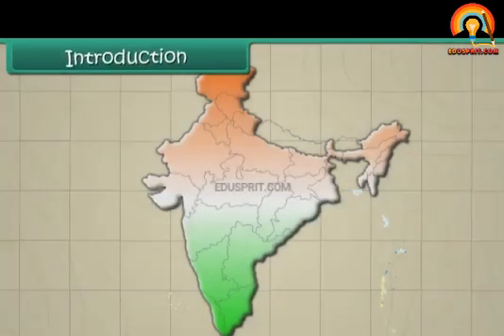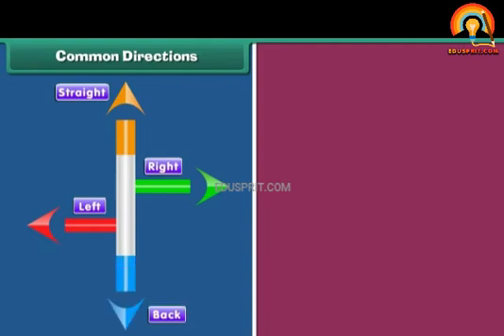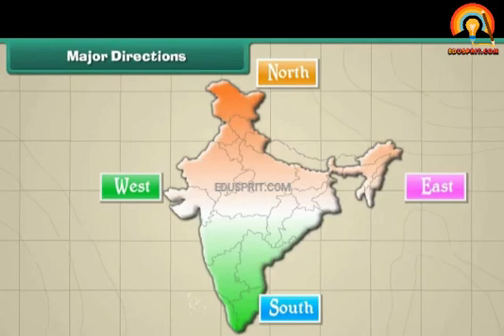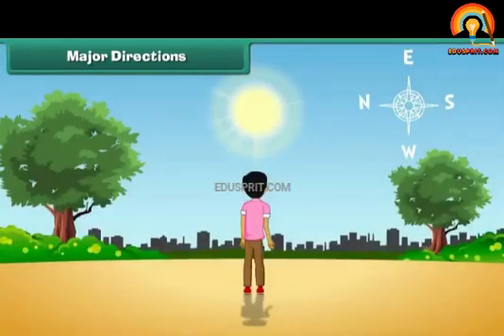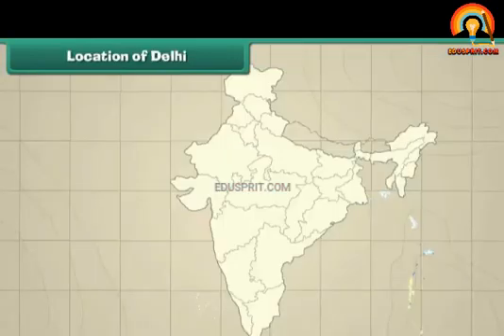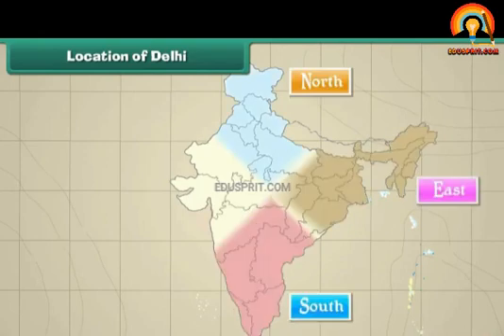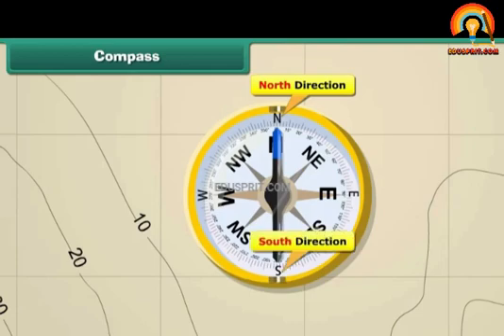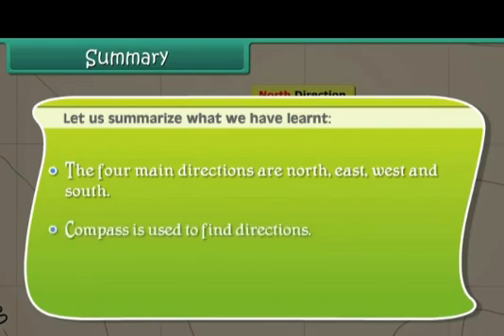Class 1 EVS chapter: Major Directions | CBSE | Grade 1